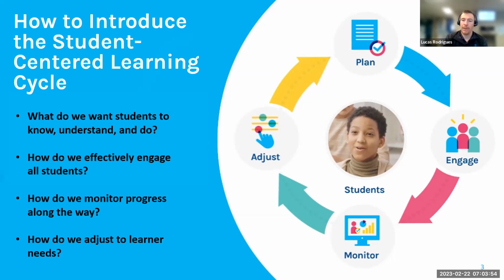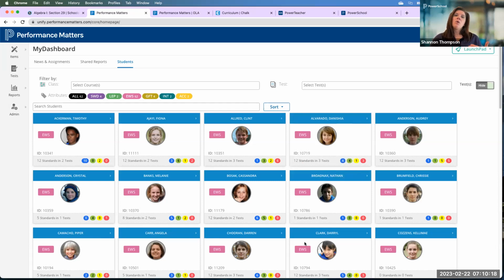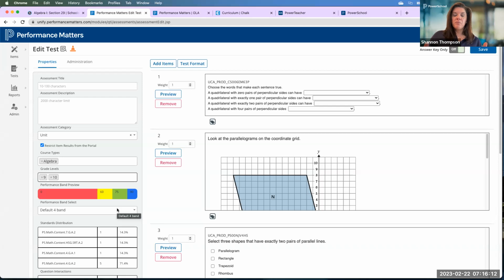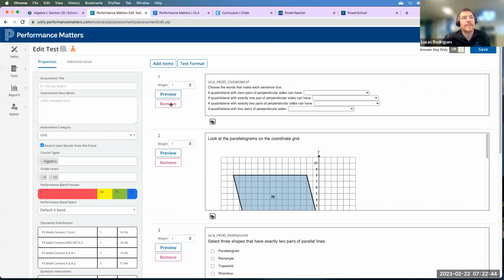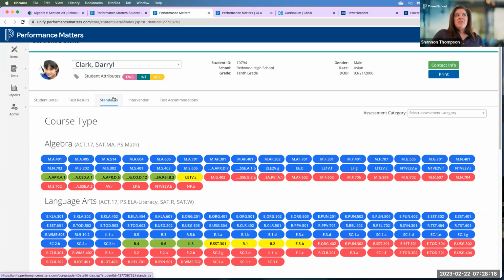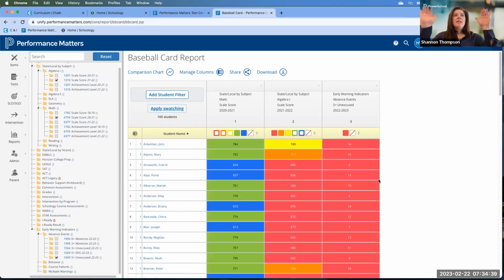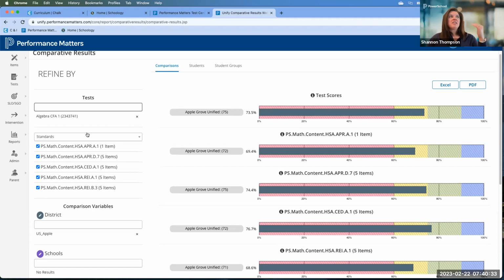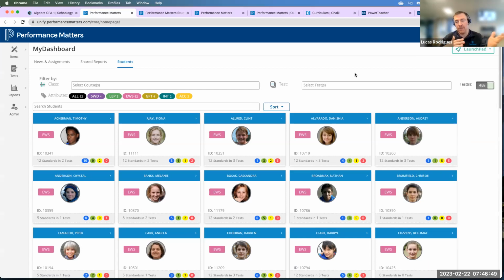Personalized Learning Webinar Series - Part 3 - Performance Matters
Join us part 3, we will be focusing on the Performance Matters solution. Performance Matters is made up of an advanced reporting and assessment tool. With Performance Matters help your staff monitor the progress and success of your students which ultimately leads to the adjusting, you can see where your students are at during any given moment with real time data & results.